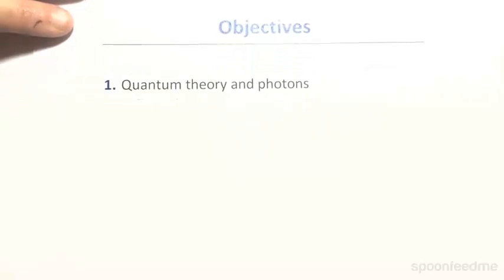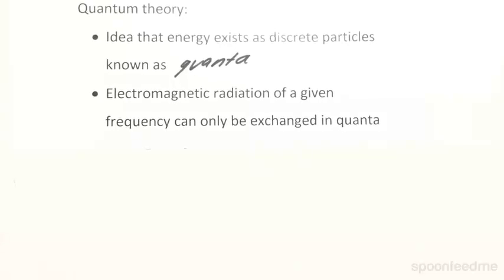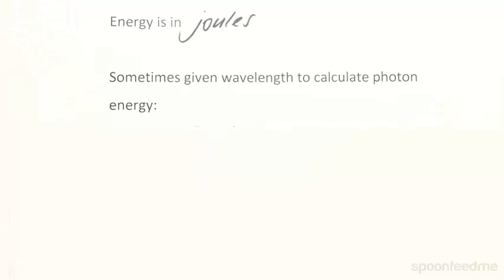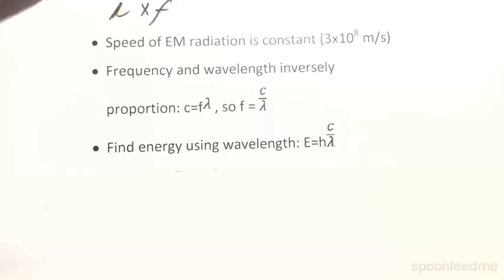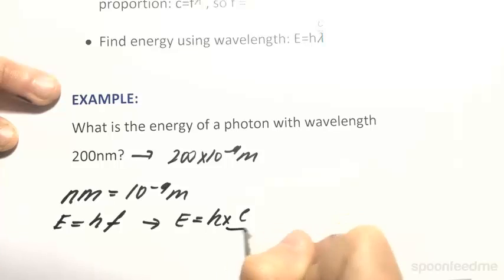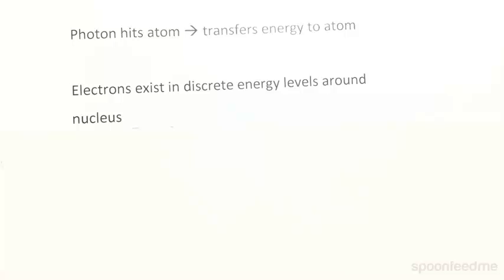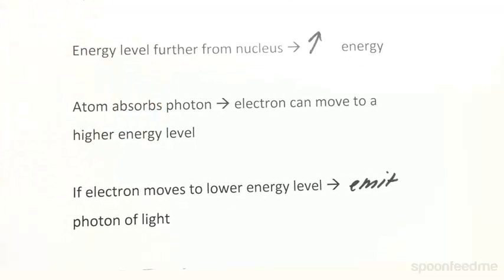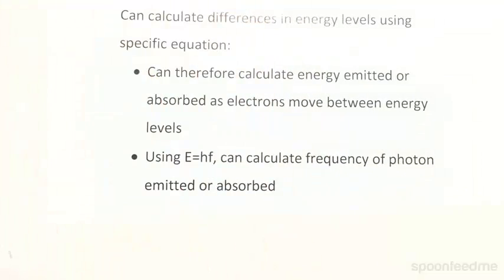Intro to Quantum Theory | Chemistry (CHEM101)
for more FREE video tutorials covering Chemistry 1.

This video demonstrates contemporary quantum theory using the concept of photons and the emission or absorption of photons results in changes in electrons energy levels. The first part of the video explains quantum theory which shows that energy exist as discrete particles known as quanta and the electromagnetic radiation in a given frequency is nothing but the exchange in quanta. The theory describes that EM radiation travels by smooth bundles of discrete particles called quanta and the unit portion of quanta is known as photons. Next, the energy calculation of photons by using formula has been explained in greater details with an example and later the importance of using standard units has been underlined.

The second part of the video explains how changes in electron energy levels results in emission or absorption of photons. When photon strikes an atom, energy transfers to atom and it causes electrons to get moved into the higher energy level. And when electrons move to lower energy level it emits photons of light. Finally, the study of spectroscopy and the calculation of different energy levels using formula have been demonstrated in details.